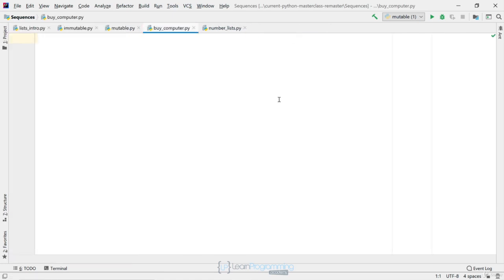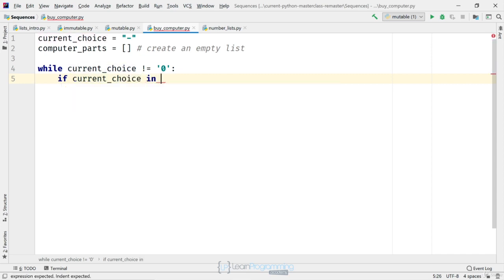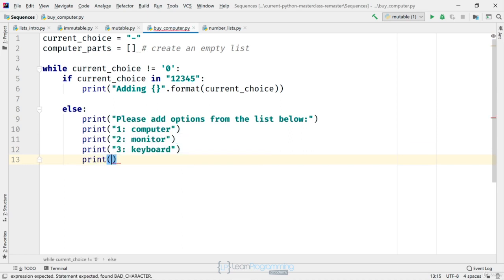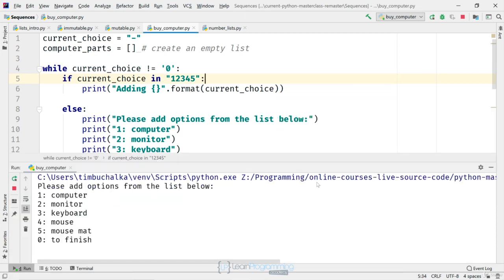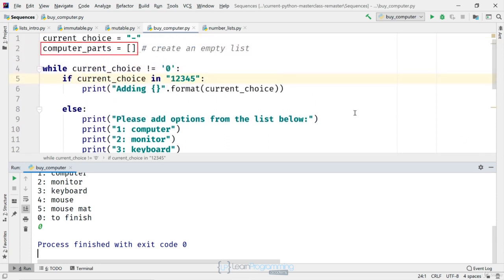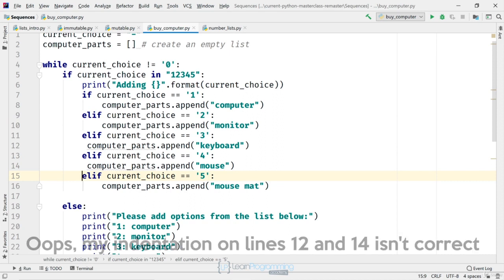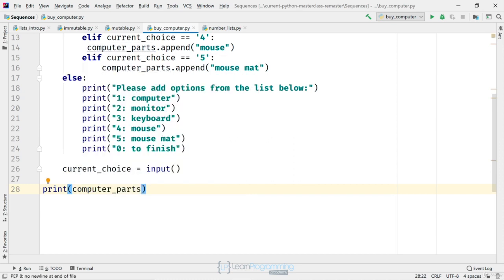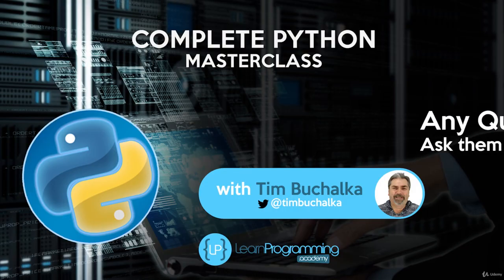8 Appending to a List | Python for life